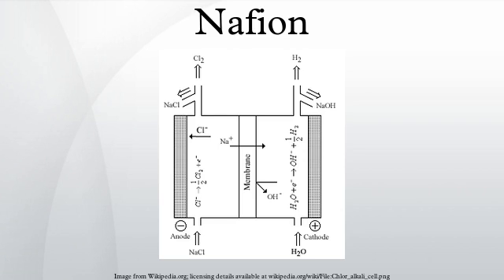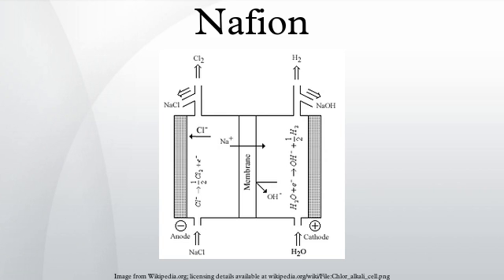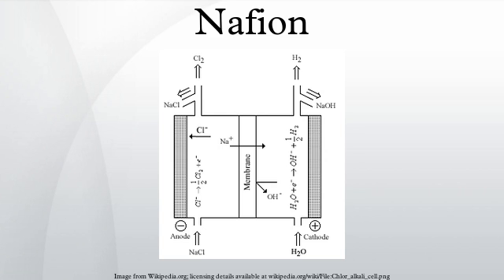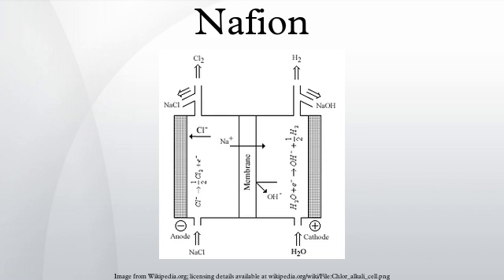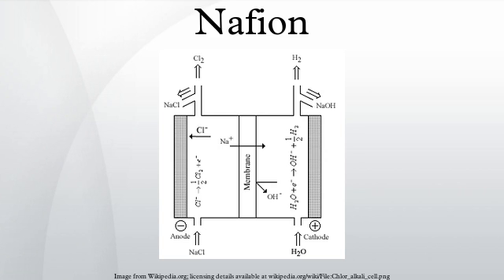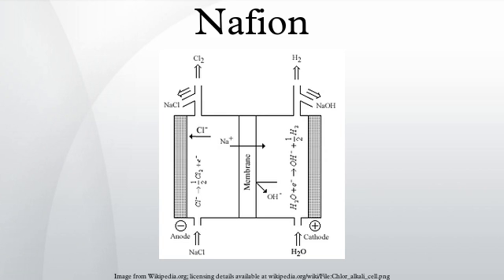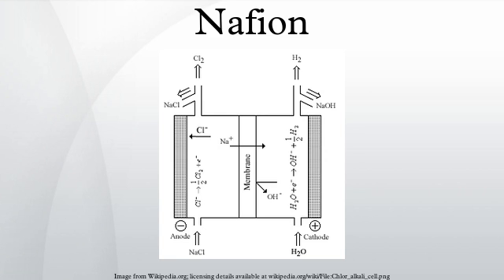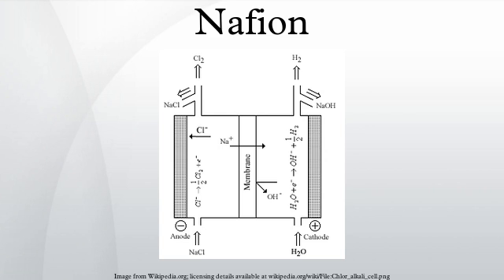Nafion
Nafion is a sulfonated tetrafluoroethylene based fluoropolymer-copolymer discovered in the late 1960s by Walther Grot of DuPont. It is the first of a class of synthetic polymers with ionic properties which are called ionomers. Nafion's unique ionic properties are a result of incorporating perfluorovinyl ether groups terminated with sulfonate groups onto a tetrafluoroethylene backbone. Nafion has received a considerable amount of attention as a proton conductor for proton exchange membrane fuel cells because of its excellent thermal and mechanical stability.
The chemical basis of Nafion's superior conductive properties remain a focus of research. Protons on the SO3H groups "hop" from one acid site to another. Pores allow movement of cations but the membranes do not conduct anions or electrons. Nafion can be manufactured with various cationic conductivities.